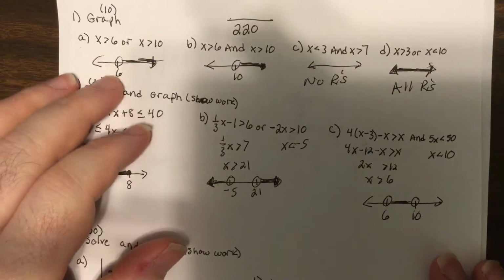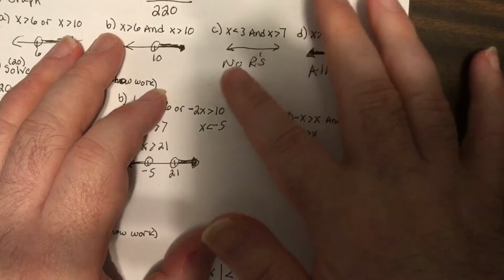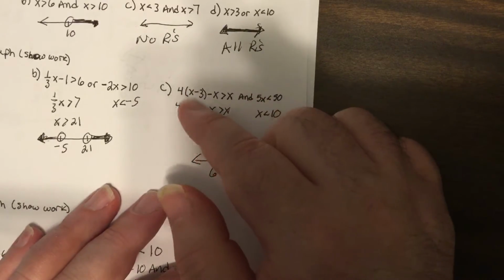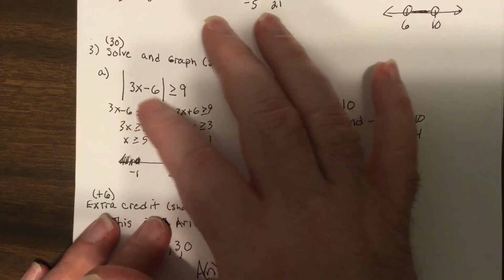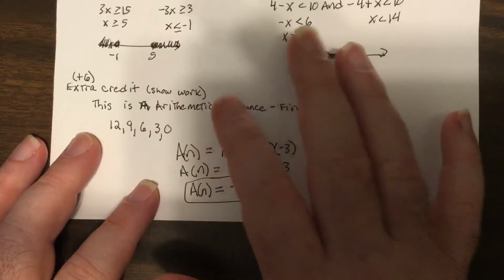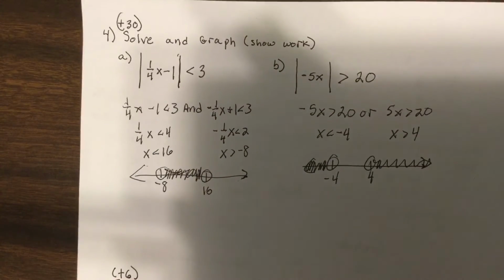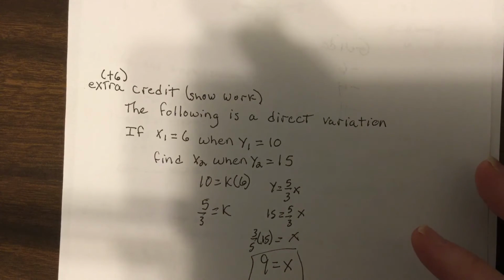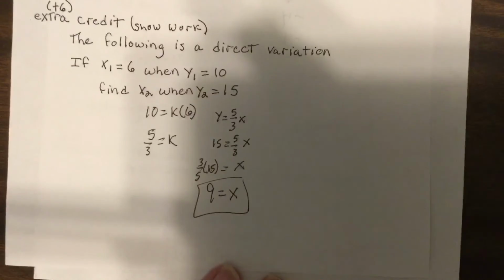Alg Friday dec 18 go over test